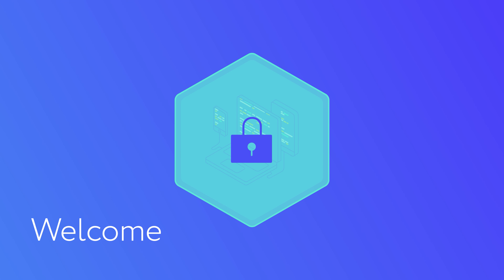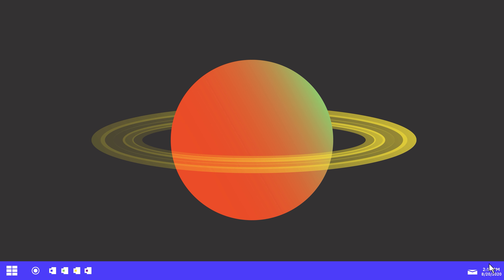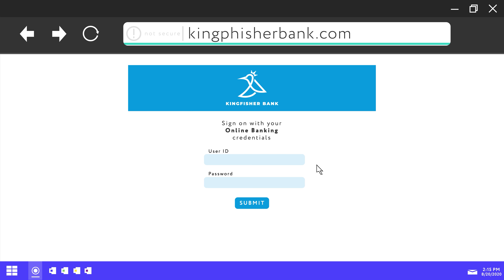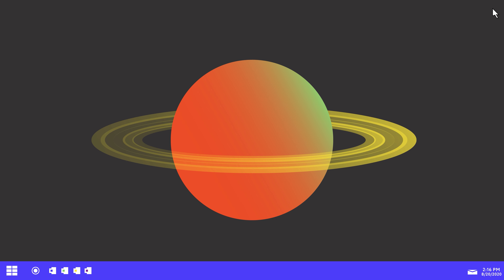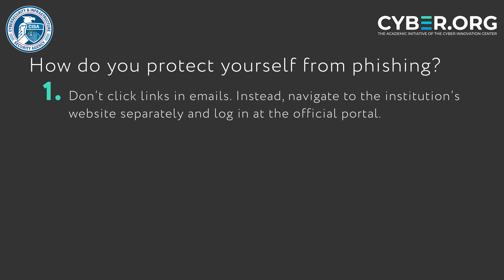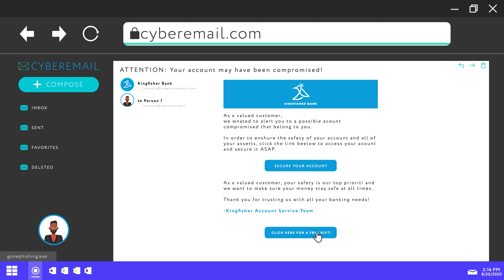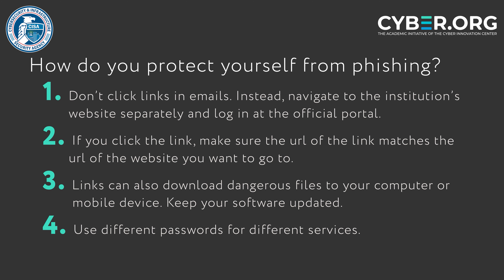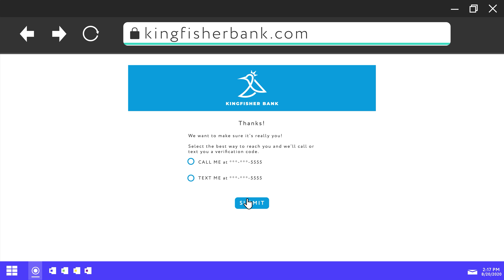Phishing - Cyber Safety Series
The team at CYBER.ORG and the Cybersecurity and Infrastructure Security Agency (CISA) partnered to produce this Cyber Safety Series.

In this video, we’re covering Phishing, which is the process of scammers tricking you into giving them your personal information. It is typically done through electronic messages such as emails or text messages. The scammers send you messages while posing as an official institution to get you to respond in some way.

Here are a few simple tips to protect you from getting phished!